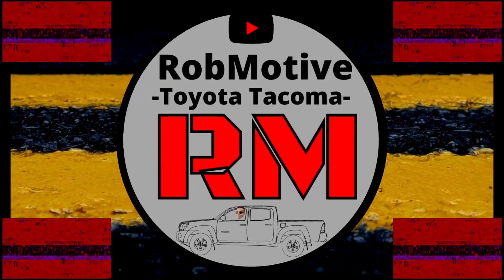Bigger Tires On The Toyota Tacoma Isn't Always Good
Bigger Tires On The Toyota Tacoma Isn't Always Good And Can Be A Bummer!  Do you have any of these issues?

🔧🔧🔧🔧GREAT THINGS FOR THE TOYOTA TACOMA🔧🔧🔧🔧
                               (COMMISSIONS EARNED)